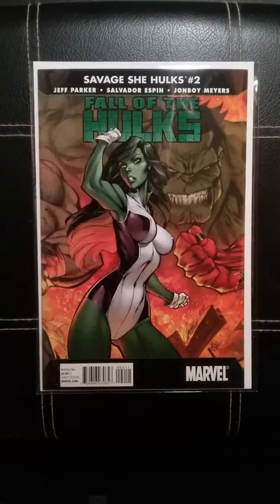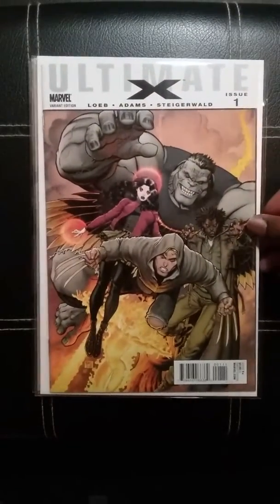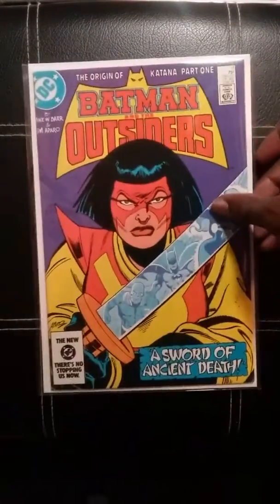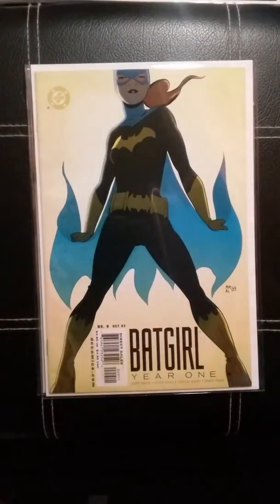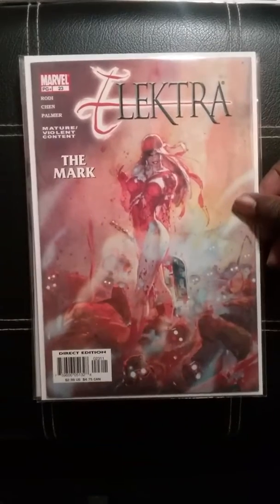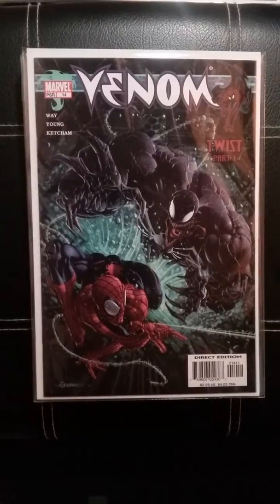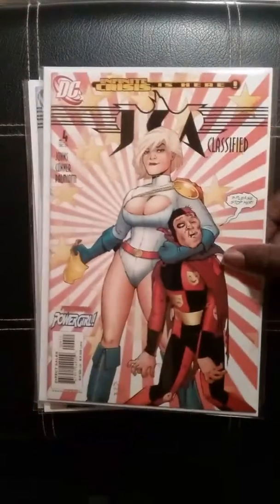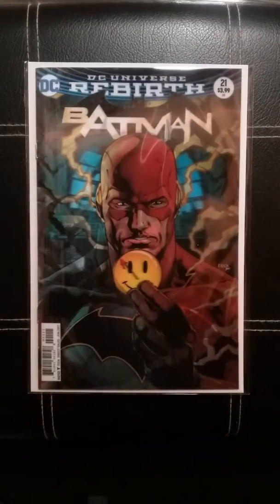NEW SPEC BOOKS! GREAT COVERS !!!!!